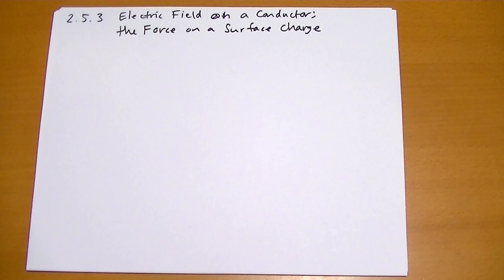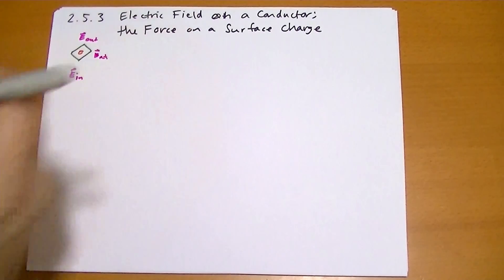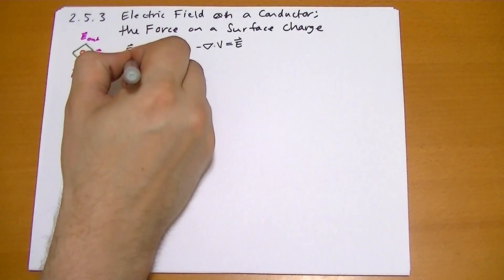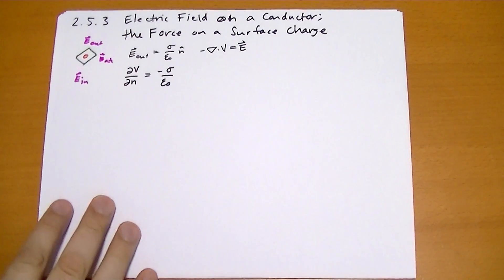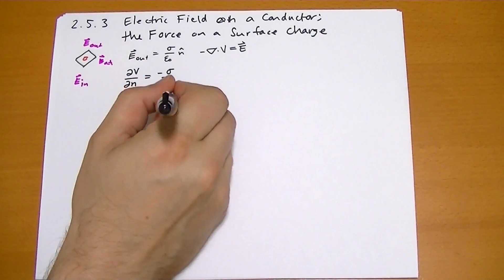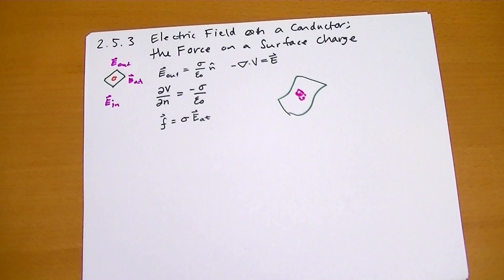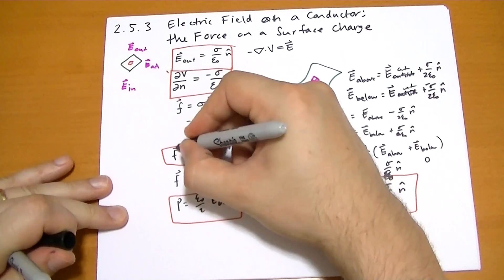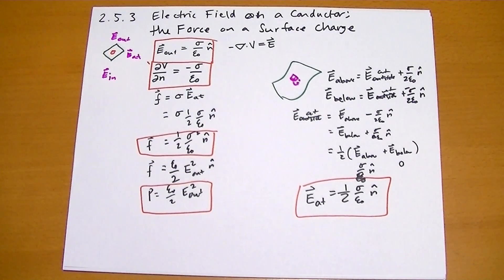2.5.3 Electric Field on a Conductor; the Force on a Surface Charge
I calculate the electric field on a conductor's surface, as well as the force of attraction the conductor experiences due to an electric field.